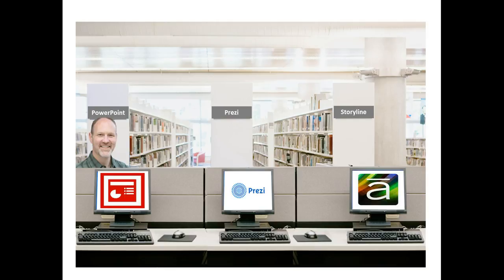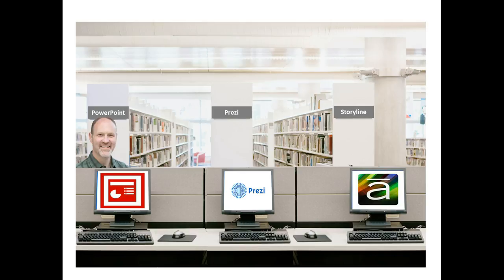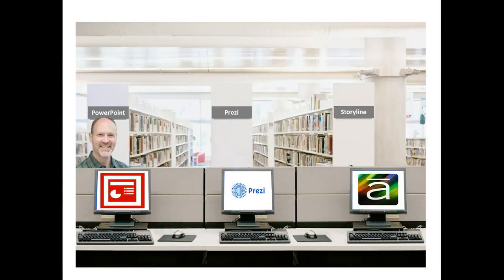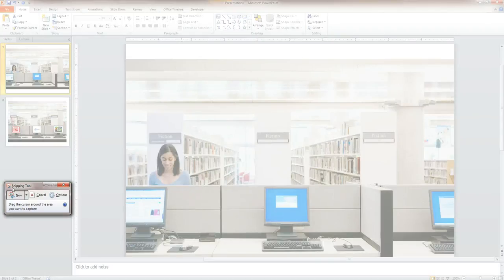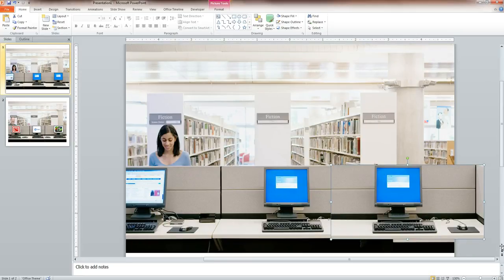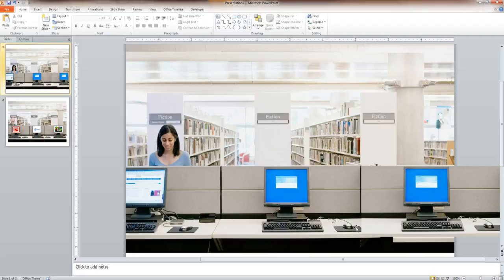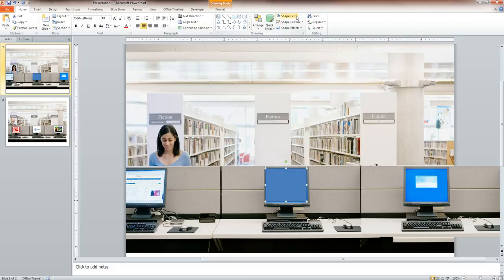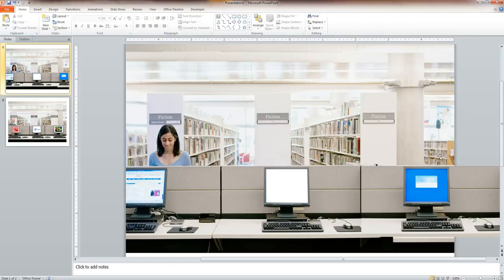Screencast by freemondon2 from Screenr.com